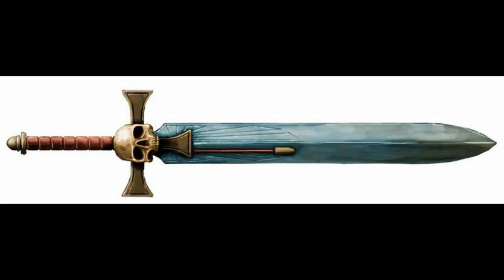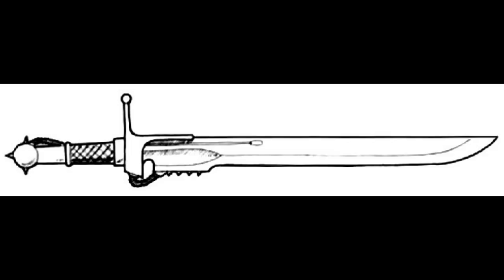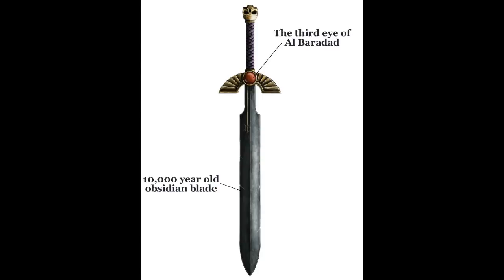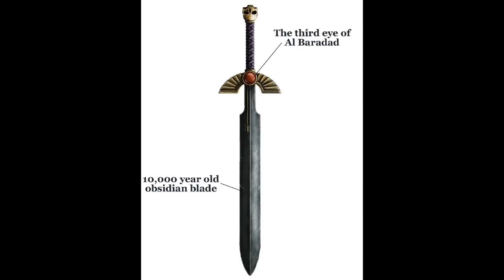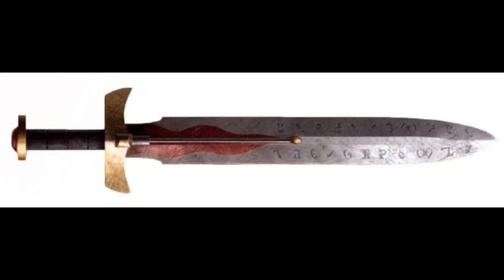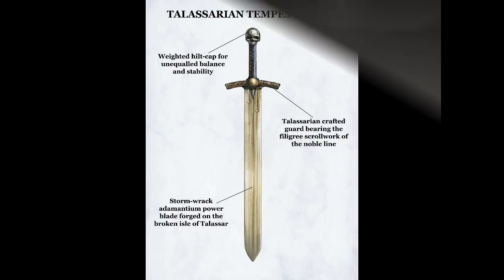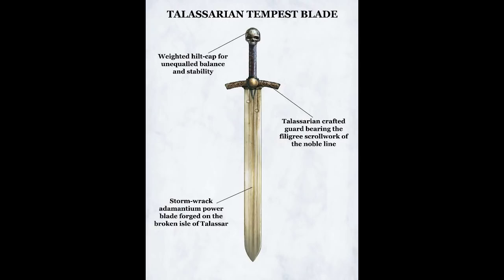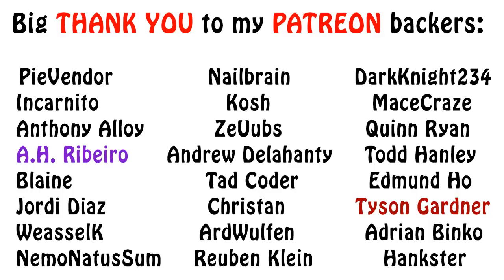Warhammer 40k Lore - Power Swords, Space Marine Armoury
In this video I talk about power swords in general, their patterns and multiple examples of famous power swords throughout imperial history. Enjoy!!!